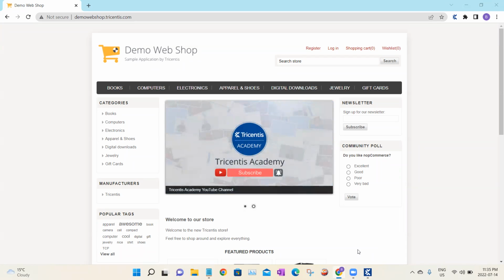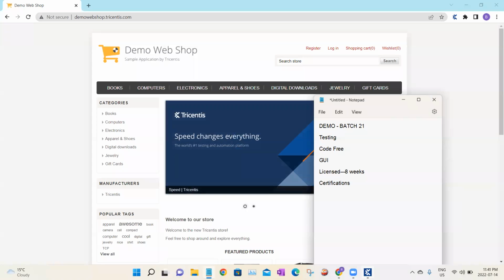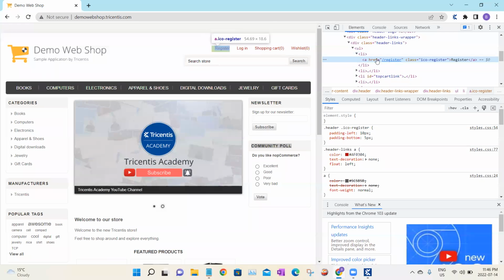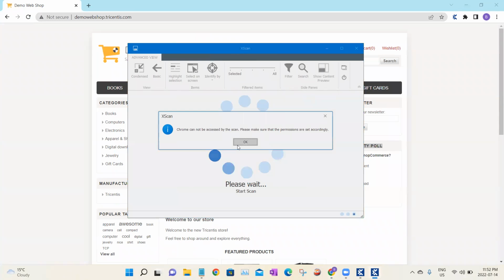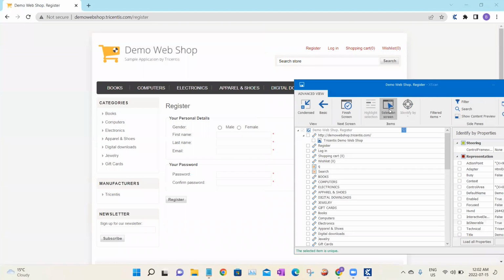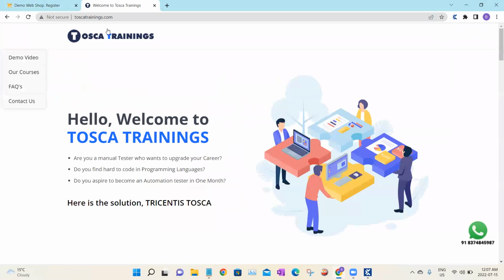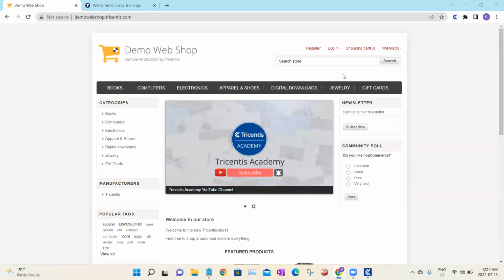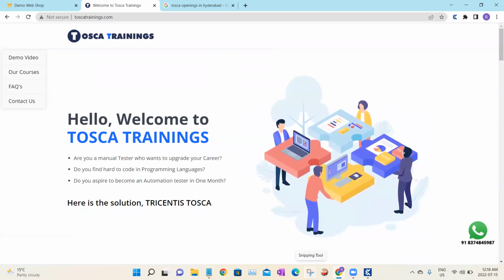TOSCA Demo Session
Our New Batch is going to start from 18th July, 2022. Timings are 7:30 AM IST to 8:30 AM IST

TOSCA is a Testing Automation Tool which is like other automation tools such as Selenium, UFT, RPA, etc. The main advantage of TOSCA is Tosca is a script less tool. It requires zero programming / coding knowledge.

If you are interested to attend the training on TOSCA, kindly reach me out on my number